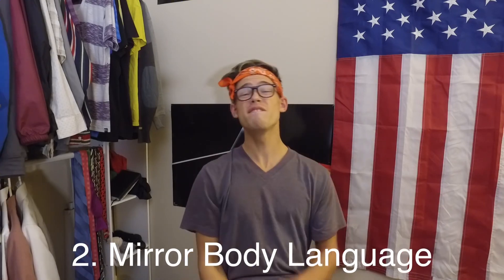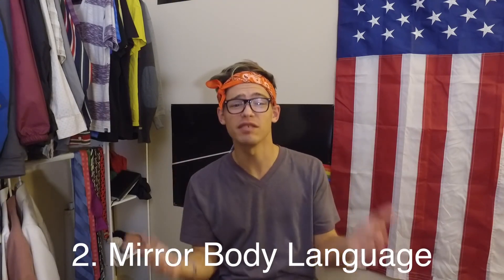3 Psychological Flirting Strategies That Actually Work